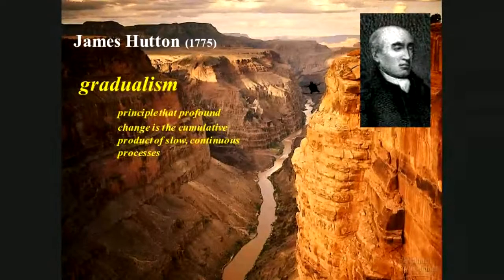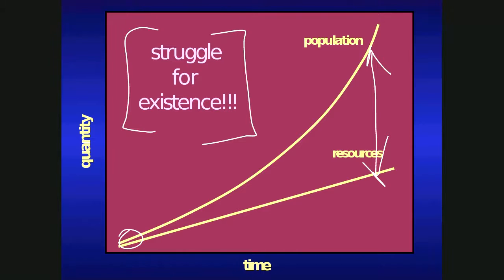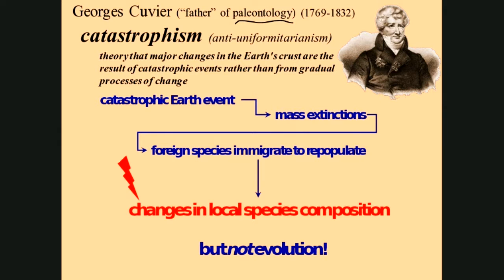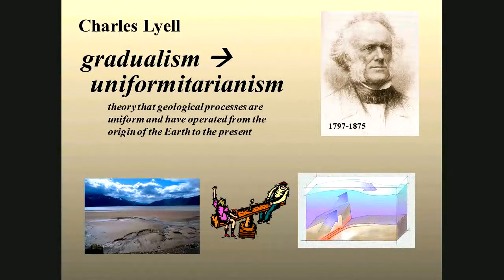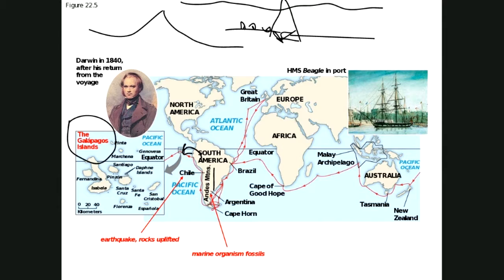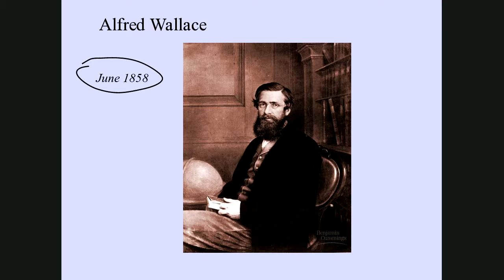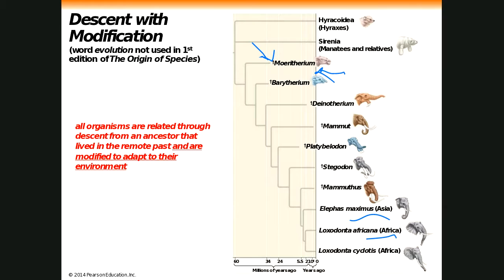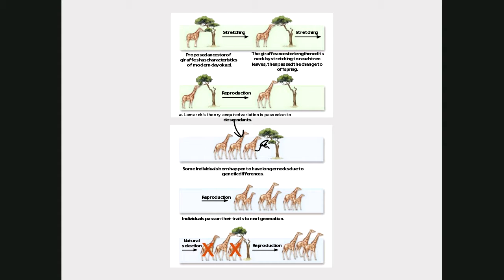BSC1011C, Chapter 22, 10190, 25 August 2016